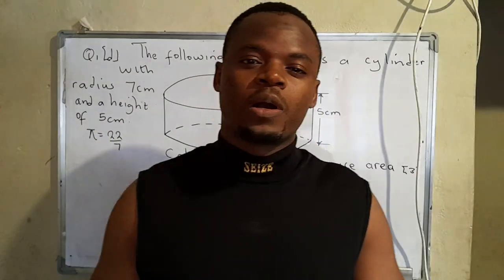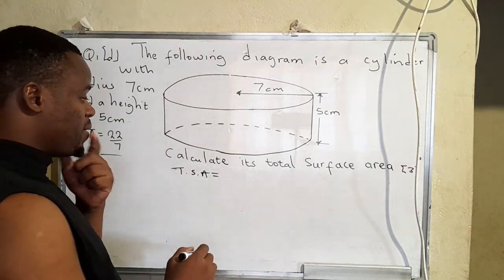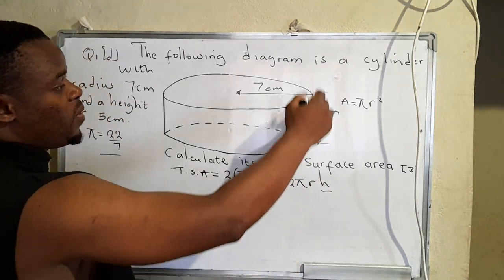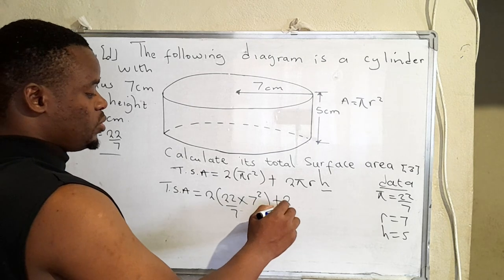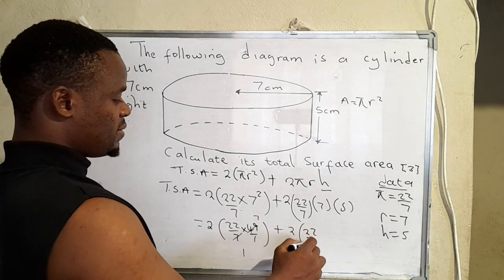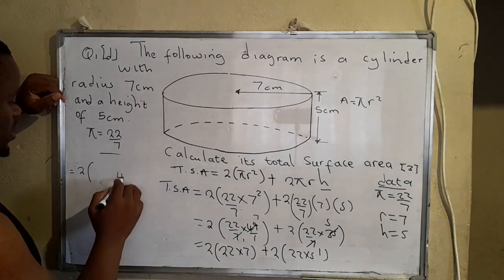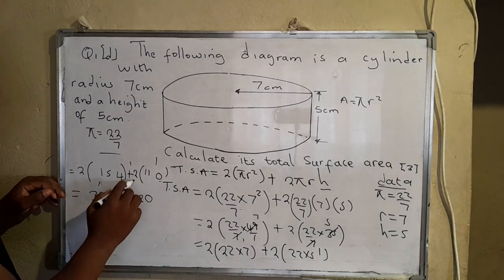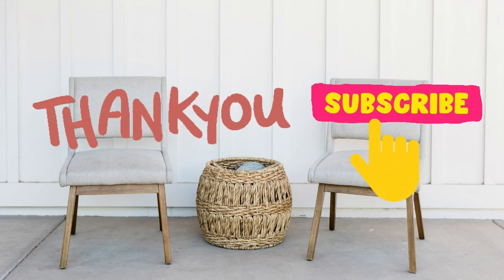Total Surface Area of a Cylinder: 2023 ECZ G9 Mathematics Paper 2 External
Join us as we delve into the world of geometry and learn how to calculate the total surface area of a cylinder, a topic featured in the 2023 ECZ Grade 9 Mathematics Paper 2 External exam. Follow along as we provide a step-by-step guide to mastering this essential concept. Enhance your math skills and prepare effectively for your exams!